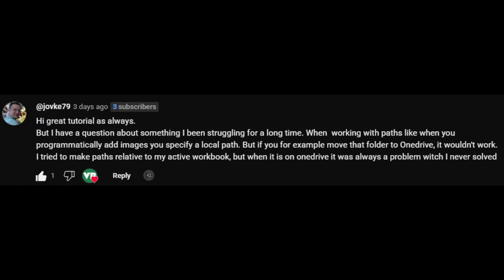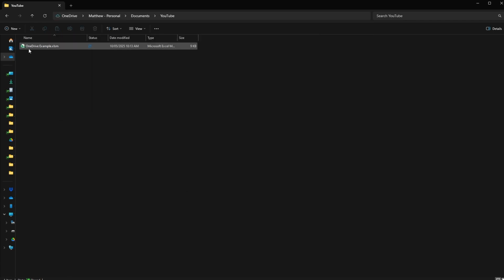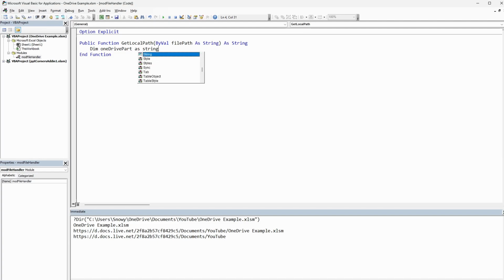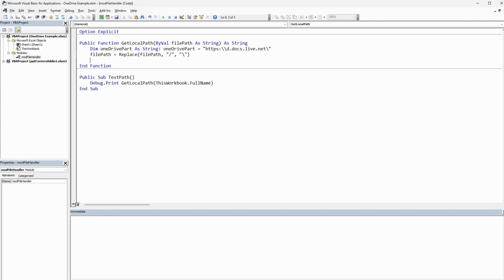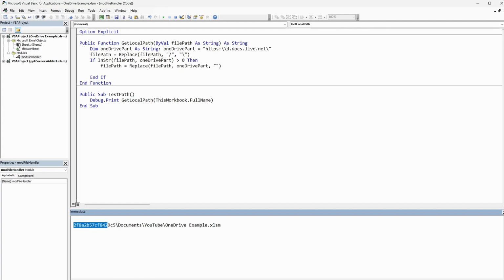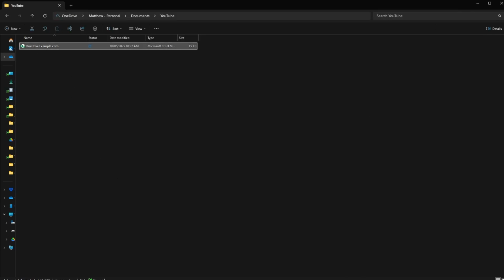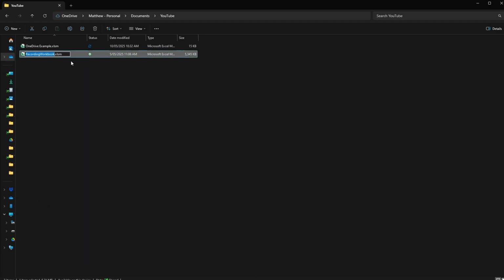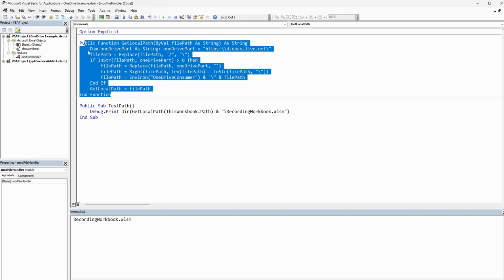How To Handle OneDrive Paths in VBA – Access Local Files from Cloud URLs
Working with files stored in OneDrive can be a headache in VBA—especially when your file paths look like this:

These cloud-based URLs aren’t usable for most VBA file operations like Dir, Kill, or Workbooks.Open.

In this quick tutorial, I’ll walk you through a clean and reliable function that automatically converts OneDrive web URLs into usable local file paths, making it easy to access your files in Excel VBA—no guesswork or hardcoding required.

💡 What You’ll Learn in This Video:

Why OneDrive paths can break your VBA file operations

How to identify and convert d.docs.live.net URLs

A simple, reusable VBA function to clean up your file paths

Tips for making your workbook cloud-compatible

Your support helps me keep making practical, real-world VBA tutorials like this one.

📩 Have Questions?